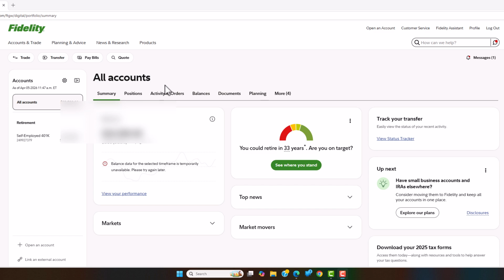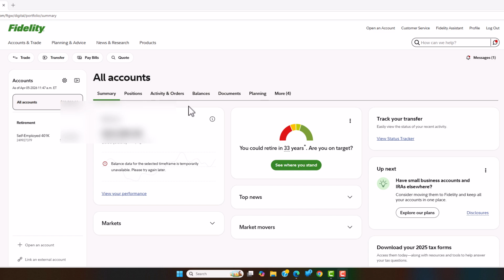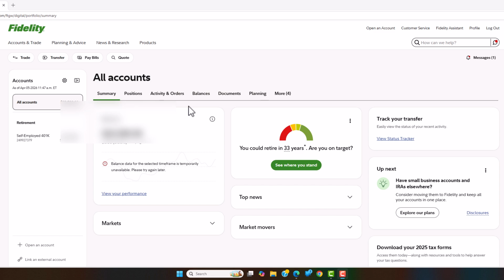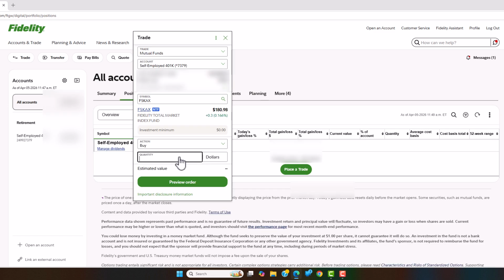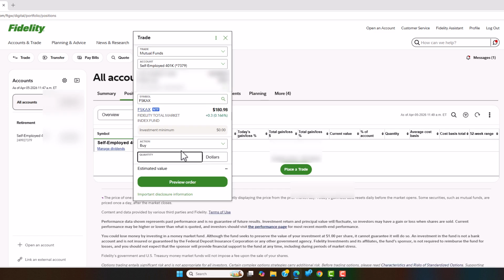How to buy FSKAX with your Self Employed Solo 401k at Fidelity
Setting up a Solo 401(k) with Fidelity and investing in FSKAX as a total stock market fund alternative to Vanguard’s VTSAX made simple.